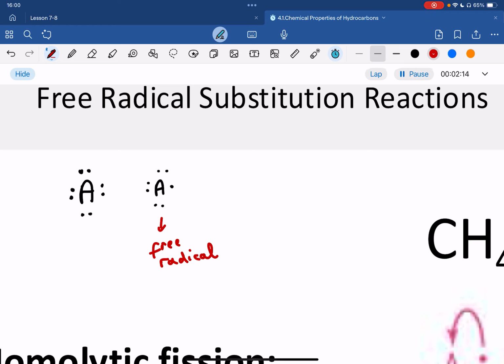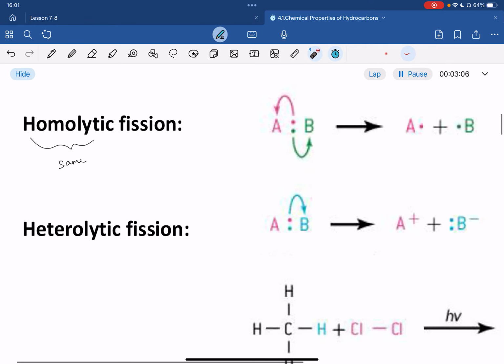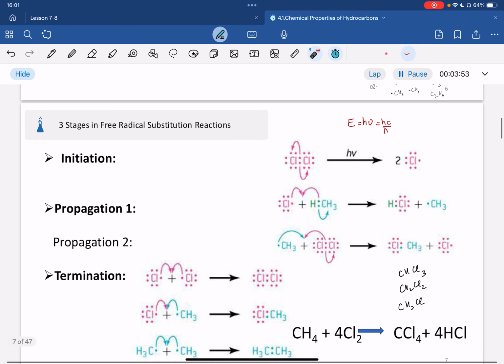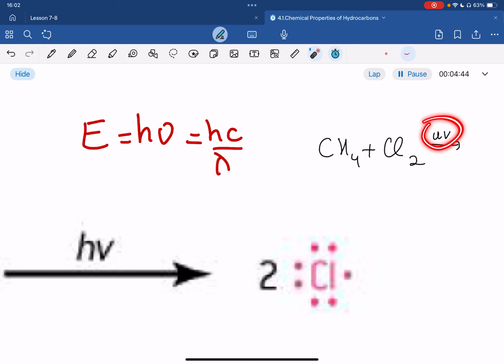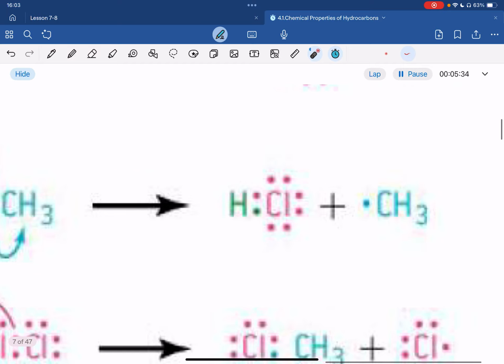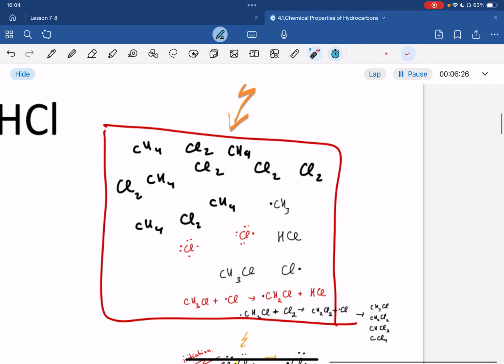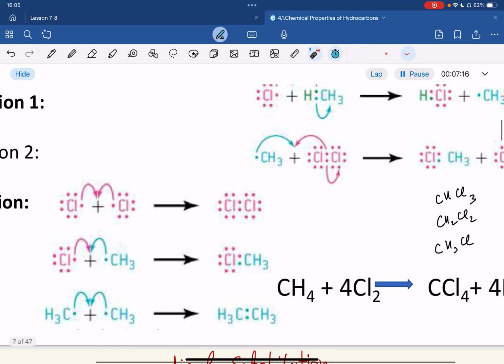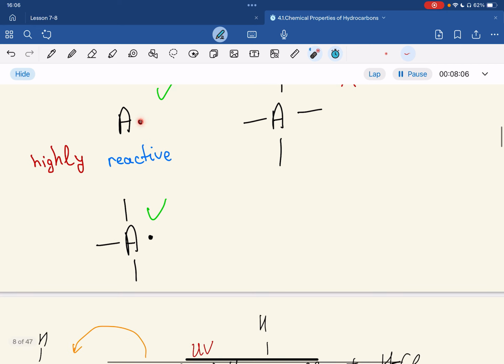Free radical Substitution